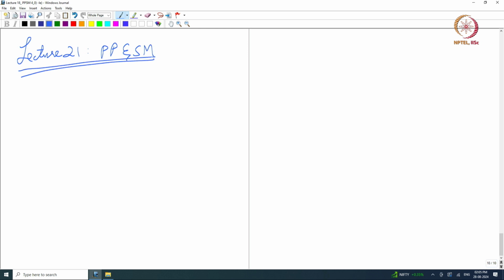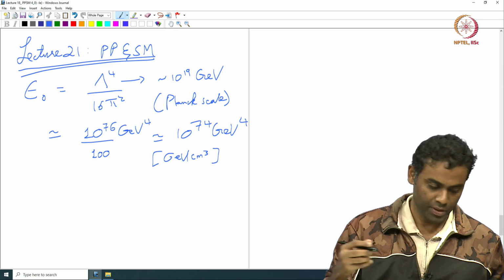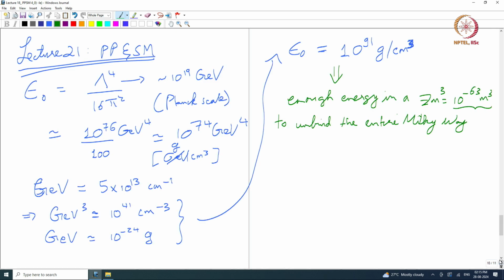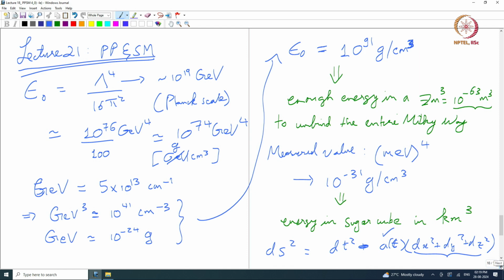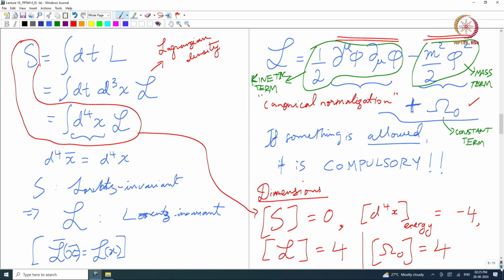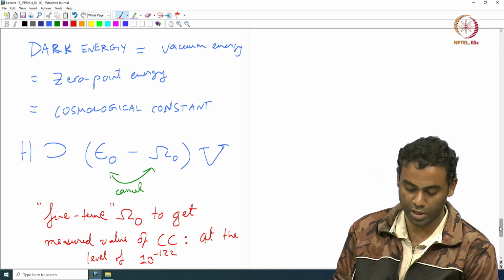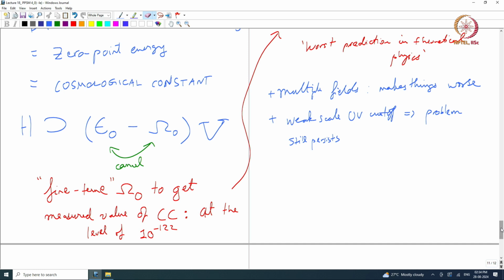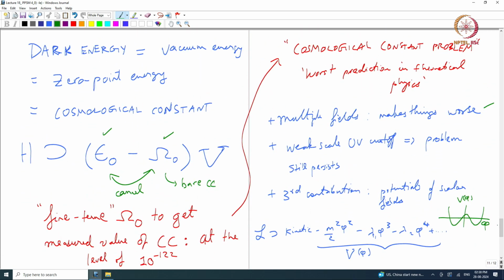Lec 21 Cosmological constant problem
Dark energy, fine-tuning, prediction